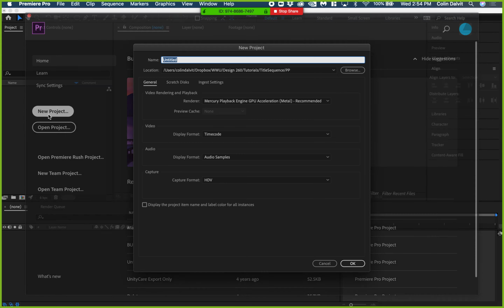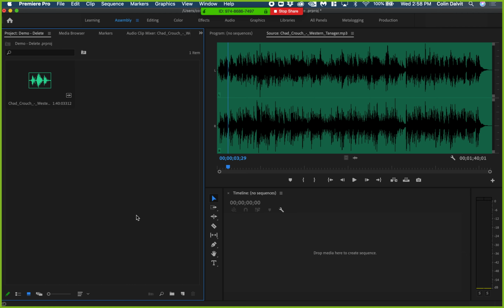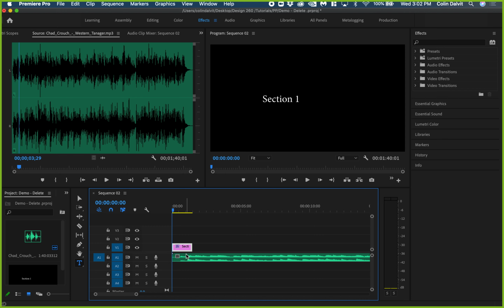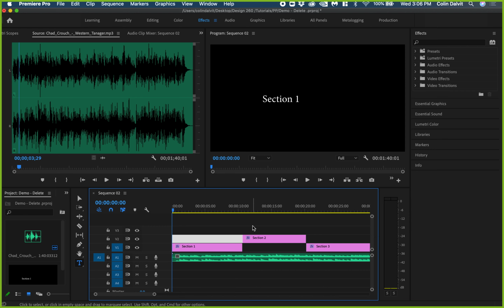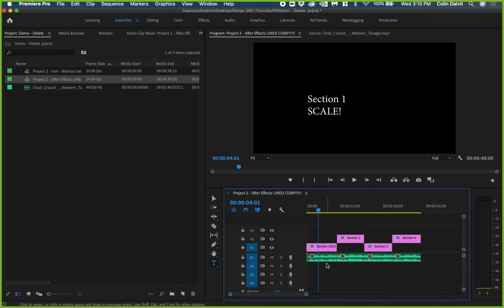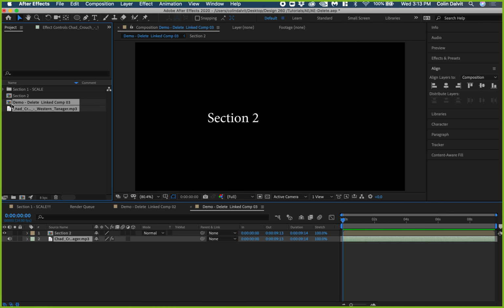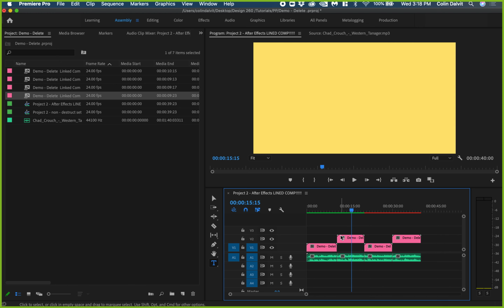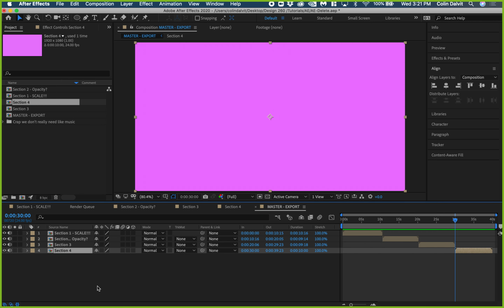PP to AE workflow Linked Comp 2020 04 22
Quick overview of how to set up project 2 using the PP to AE Linked Comp workflow